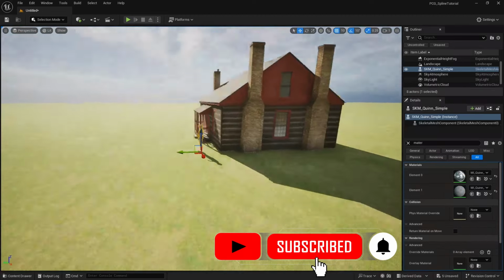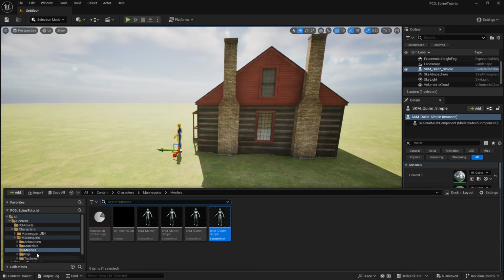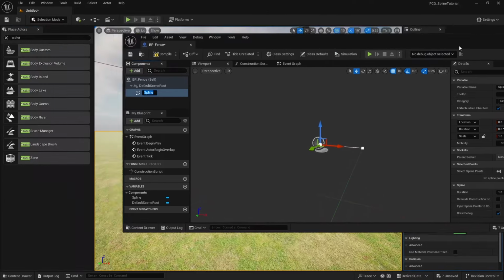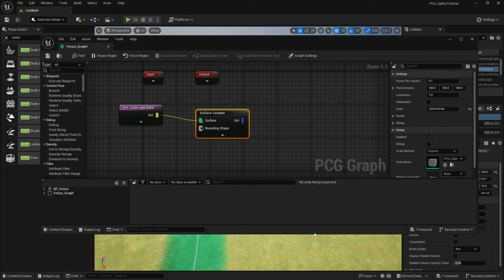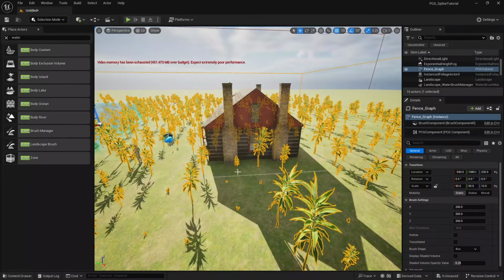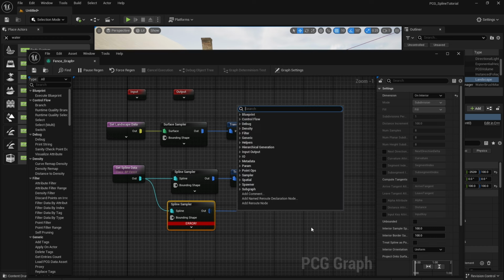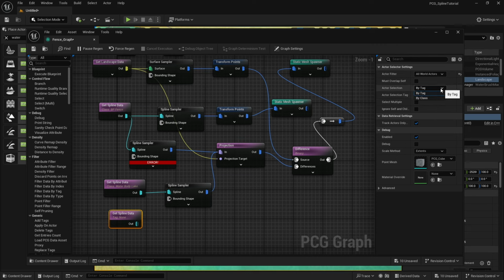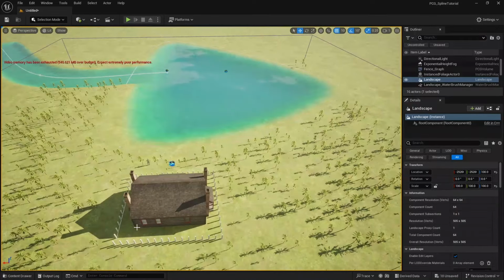UE5.4 PCG Splines by Blueprint Class (not tags), exclusions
Produced By:
Global Oak Media
This Unreal Engine tutorial shows how to deal with multiple splines each spawning content by its own blueprint volume as well as how to exclude certain overlap areas from being populated in the procedural process.